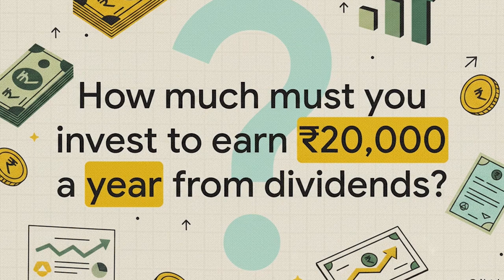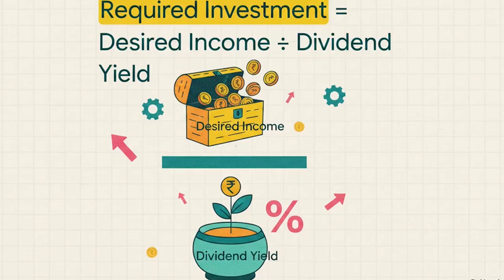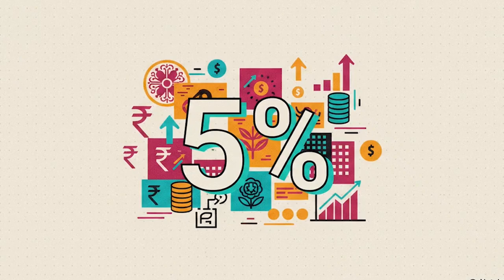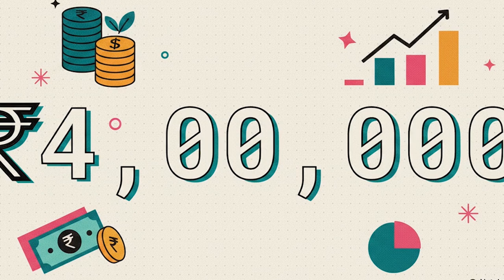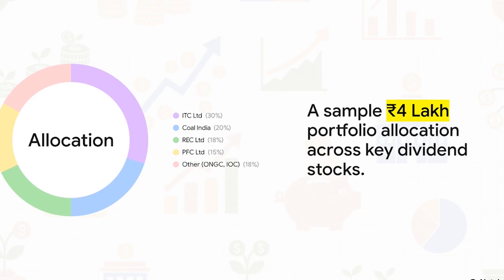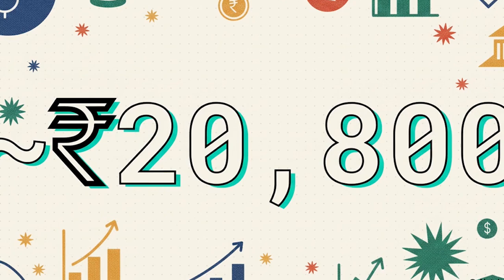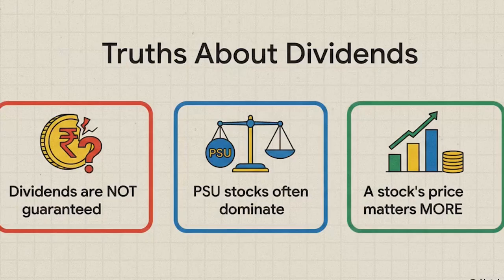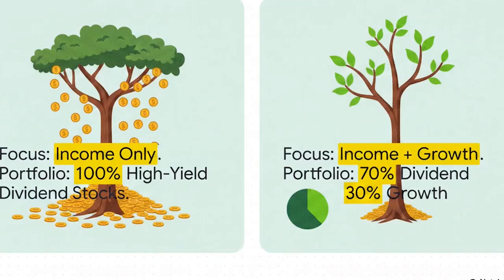👉 “₹4 लाख → ₹20,000 हर साल 😱 Secret समझो!”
💰 Step 1: Understand the math

Dividend income depends on Dividend Yield.

📌 Formula:

Required Investment = Desired Income ÷ Dividend Yield

Let’s assume a safe average dividend yield of 5% (good mix of stable Indian stocks).

🧮 Calculation

👉 Target income = ₹20,000/year
👉 Dividend yield = 5%

📊 So you need:
👉 Around ₹3.5 lakh to ₹4.5 lakh invested

(depending on stocks and yield)

🧠 Important reality
Dividend is not fixed monthly income
It comes quarterly / yearly
Stock price also fluctuates
📦 Best dividend portfolio (India – safe + realistic)

Here is a balanced portfolio for ₹4 lakh investment

🥇 1. ITC Ltd (Safe core holding)
Allocation: ₹1,20,000
Yield: ~4–5%
Why: Stable FMCG + strong cash flow

👉 Expected dividend: ₹5,000–₹6,000/year

🥈 2. Coal India (High dividend PSU)
Allocation: ₹80,000
Yield: ~6–7%
Why: Very high payout consistency

👉 Expected dividend: ₹5,000–₹5,500/year

🥉 3. REC Ltd
Allocation: ₹70,000
Yield: ~5–6%
Why: PSU financial income stock

👉 Expected dividend: ₹3,500–₹4,000/year

⚡ 4. PFC Ltd
Allocation: ₹60,000
Yield: ~5%
Why: Stable PSU lending company

👉 Expected dividend: ₹3,000/year

🛢️ 5. ONGC
Allocation: ₹50,000
Yield: ~4–5%
Why: Oil sector + cyclical dividends

👉 Expected dividend: ₹2,500/year

🏭 6. IOC (optional stability)
Allocation: ₹20,000
Yield: ~3–4%

👉 Expected dividend: ₹700–₹900/year

📊 TOTAL RESULT
Stock Dividend
ITC ₹5,500
Coal India ₹5,200
REC ₹3,800
PFC ₹3,000
ONGC ₹2,500
IOC ₹800
💰 Total = ₹20,000–₹22,000/year
⚠️ VERY IMPORTANT TRUTH
1. Dividend is NOT guaranteed income

Companies can reduce or skip dividends.

2. PSU stocks dominate dividend income

Because government forces payout.

3. Stock price matters more long-term

Dividend alone is not wealth creation.

🧠 Smart strategy (important)

Instead of only dividend stocks:

👉 70% dividend stocks (above portfolio)
👉 30% growth stocks (TCS, HDFC Bank, etc.)

This gives:

Income
Wealth growth

We are NOT SEBI registered investment advisors.
Stock market investments are subject to market risks.
Dividend income is not guaranteed and may change anytime based on company performance and policy.
Investors should do their own research or consult a certified financial advisor before investing.
We are not responsible for any profit or loss arising from investment decisions.

📌 💰 DIVIDEND INCOME PORTFOLIO (₹20,000/YEAR PLAN)

Want to earn passive income from the stock market?
In this video, we break down a realistic dividend portfolio strategy that can potentially generate around ₹20,000 per year in dividends with a smart mix of stable Indian stocks.

We explain:

📊 How dividend income actually works
💰 How much investment is required (~₹4 lakh plan)
🏦 Best dividend-paying stocks like ITC, Coal India, REC, PFC, ONGC & IOC
⚠️ Risks behind dividend investing
🧠 Why PSU stocks dominate dividend income
📈 Smart allocation strategy (Income + Stability + Growth)
📊 PORTFOLIO BREAKDOWN (EXAMPLE)

✔ ITC – Stable FMCG dividend stock
✔ Coal India – High dividend PSU
✔ REC & PFC – Strong PSU financial income
✔ ONGC – Energy sector cyclical dividend
✔ IOC – Stable refinery dividend stock

👉 Total Expected Income: ₹20,000–₹22,000/year

🧠 IMPORTANT INSIGHT

Dividend investing is not just about income —
it is about balancing:

💰 Cash flow (dividend income)
📈 Long-term growth
⚖️ Risk management

Dividend income is not guaranteed and may change anytime.
Please do your own research or consult a certified financial advisor before investing.
We are not responsible for any profit or loss.